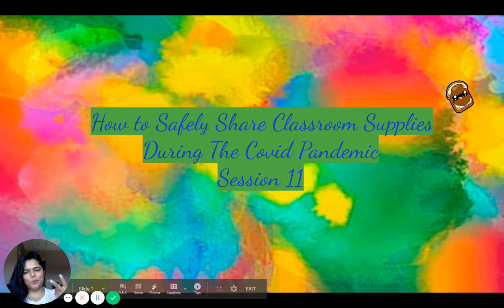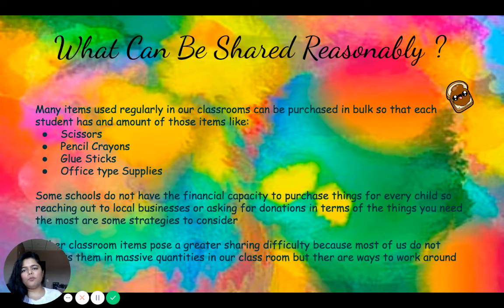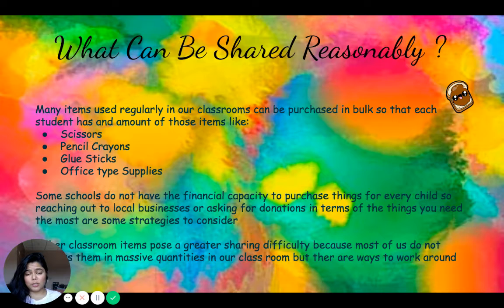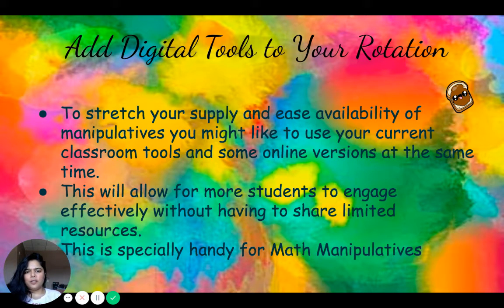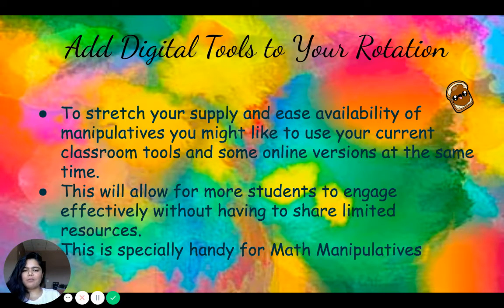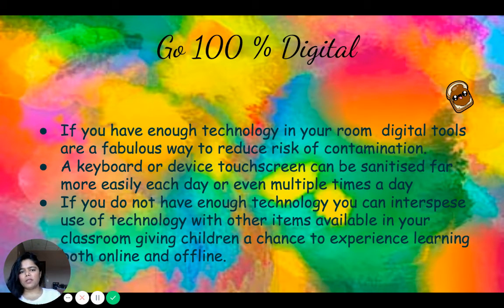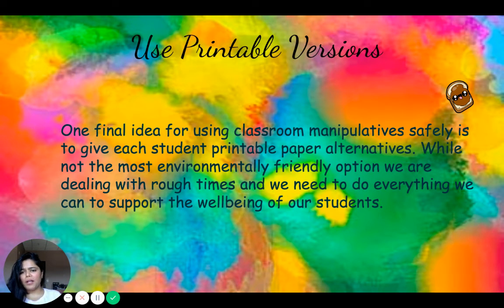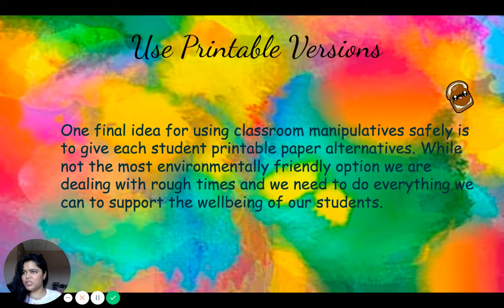How to Share Classroom Math Supplies During the Coronavirus Pandemic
Today we will talk about how to use school supplies safely during the coronavirus pandemic

Here are a copy of the slides for you to read at home